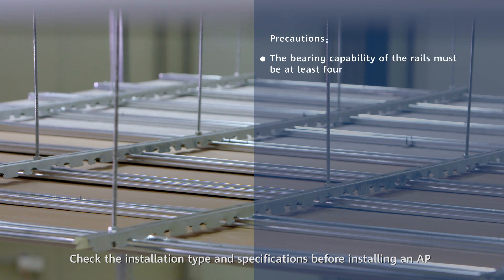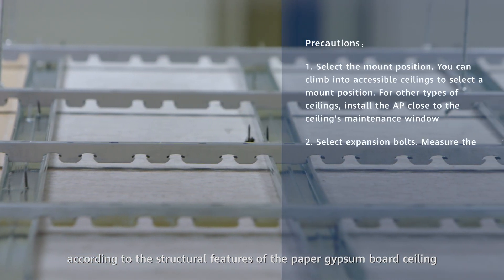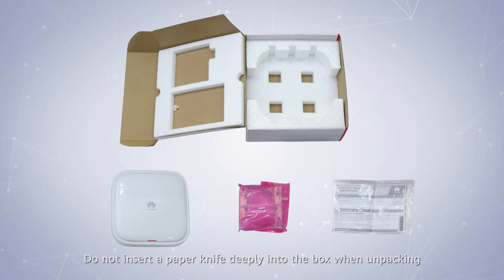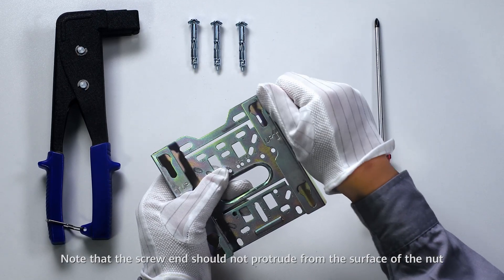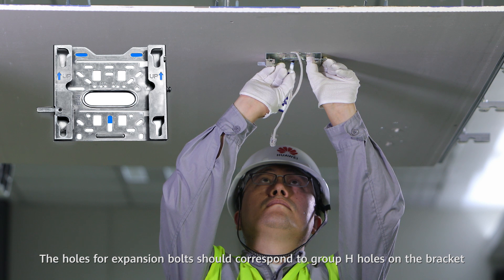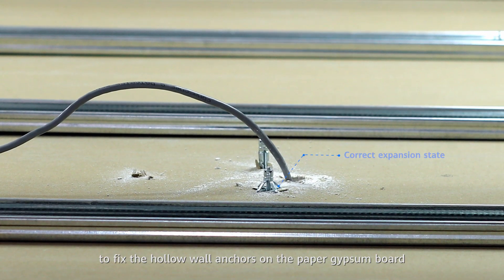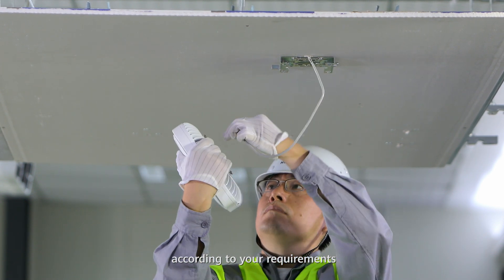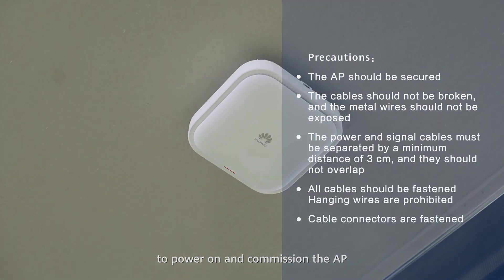How to Install Huawei AirEngine Indoor Settled APs On Gypsum Board Ceilings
This video shows how to mount indoor settled APs on gypsum board ceilings. This mounting method is applicable to the Huawei  AP6750-10T and AirEngine indoor settled APs.